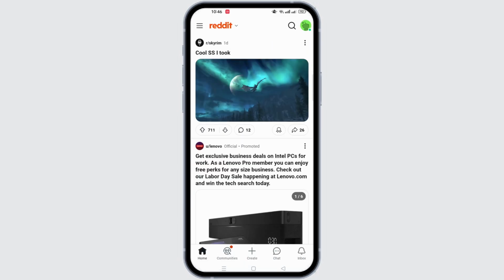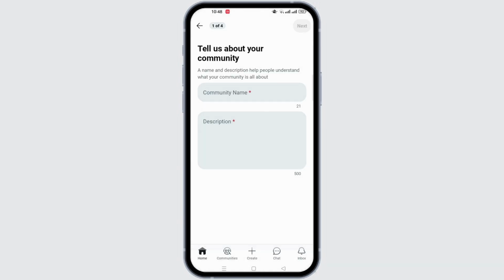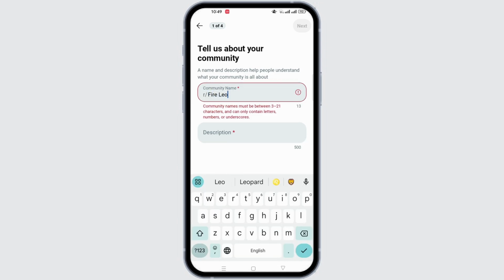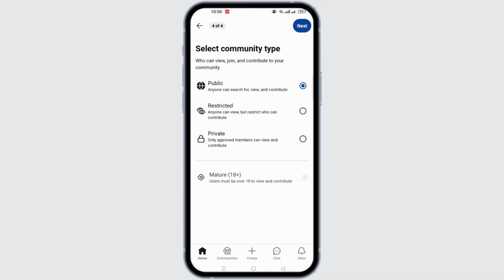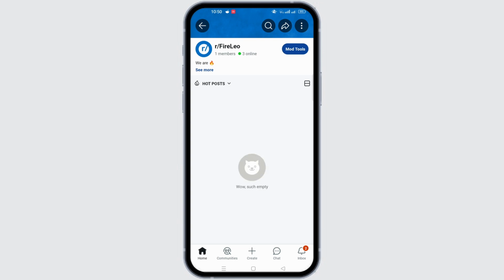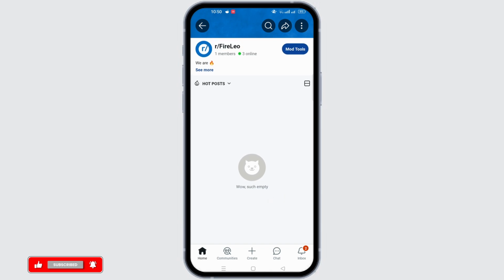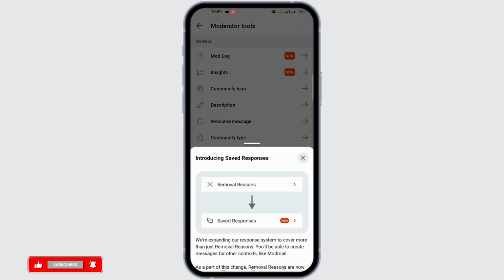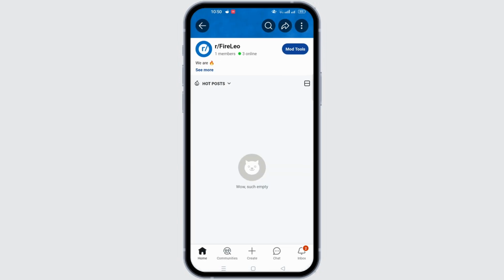How to Create a Sub Reddit on Reddit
How to Create a Subreddit on Reddit in 2024! Want to build your own community on Reddit? This video will guide you through the steps on how to create a subreddit on Reddit quickly and easily. Whether you're asking, "How do I start a subreddit?" or need help setting up your community, this tutorial has you covered. Learn how to create and customize your own subreddit and start engaging with like-minded users. Watch now to see how you can create a subreddit on Reddit today!

Timestamps:

00:00 How to Create a Subreddit on Reddit
00:10 How Do I Start a Subreddit?